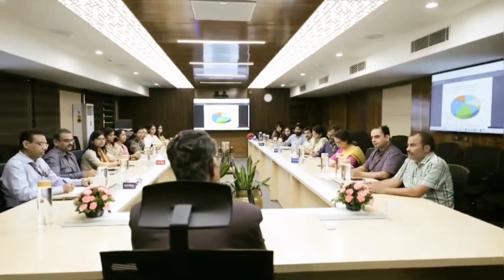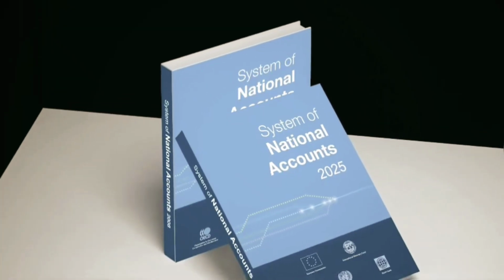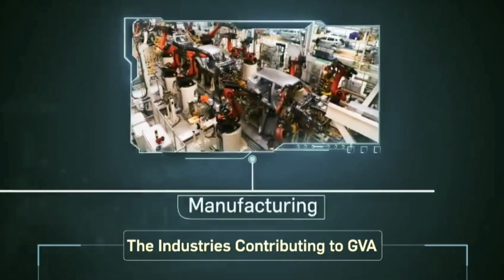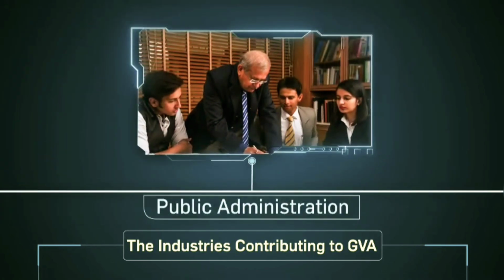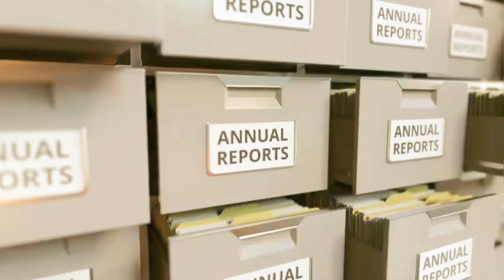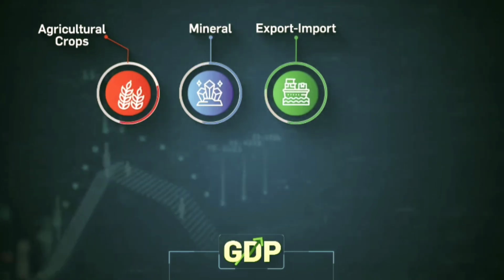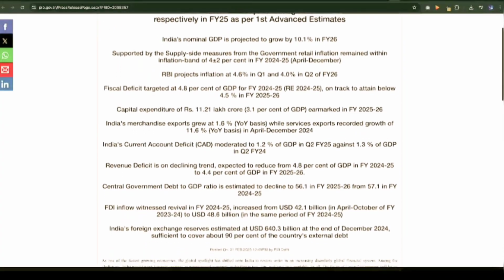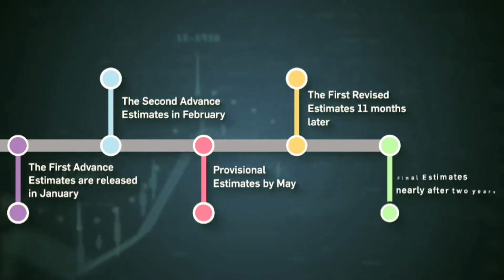सांख्यिकी और कार्यक्रम कार्यान्वयन मंत्रालय (MoSPI)